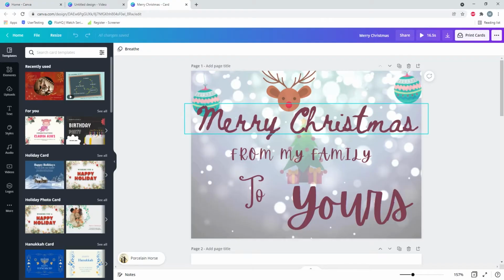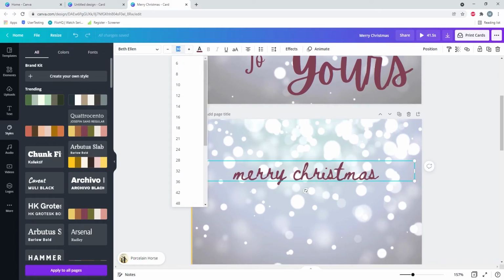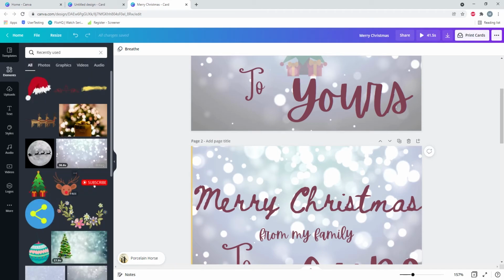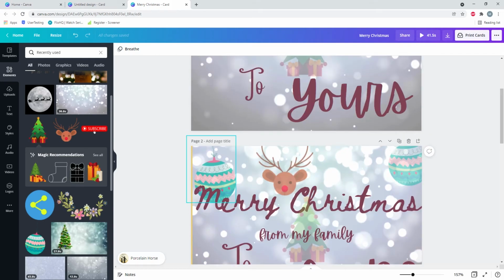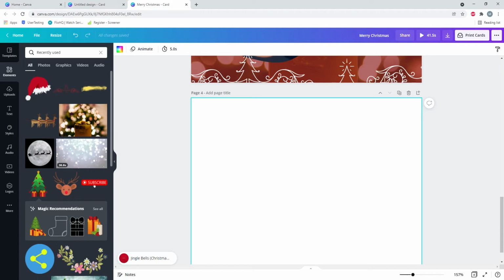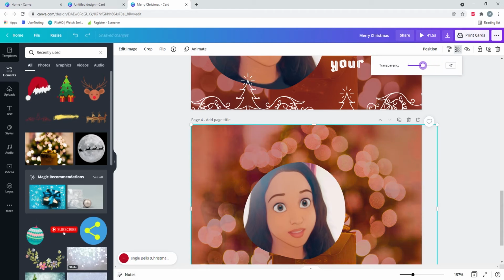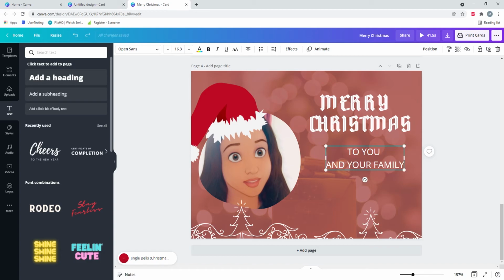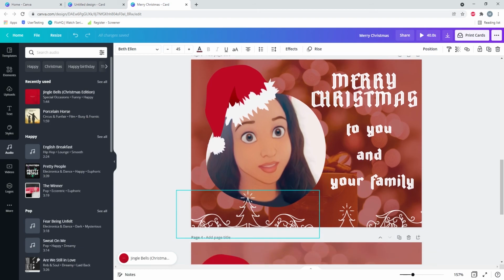How to make digital Christmas card with Canva | How to make easy Christmas ecard | Canva tutorial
How to make digital Christmas card | How to make easy Christmas ecard | How to create greeting card using Canva | Step by Step tutorial to make digital greeting card | 2 ways to make greeting card using Canva | Canva tutorial for beginners | Make easy digital cards| How to make Christmas ecards online

Hello Everyone,
Here I have showed two ways of creating digital Chrismtas card with simple tips of using various options of Canva.
Video is a bit longer so, please feel free to jump to the sections with the timestamps below :)

1. From scratch by adding all elements
2. Using the template and then customize by adding your own pictures!

Please share your views/doubts in the comments section. Lets begin :)
** Chapters **
0:00    Intro
02:14  Create card from scratch using elements/video/audio by Canva
14:32  Create card using template provided by Canva

** Tags **
how to make digital ecard
how to make digital greeting card
how to make christmas card
how to create digital christmas card online
how to make digital card using canva pro
how to create Christmas card using canva pro
how to make ecards online for free
step by step tutorial to create greeting card
step by step tutorial to create Christmas card